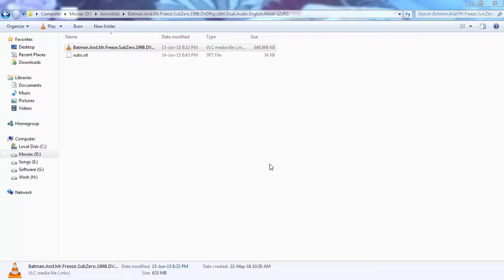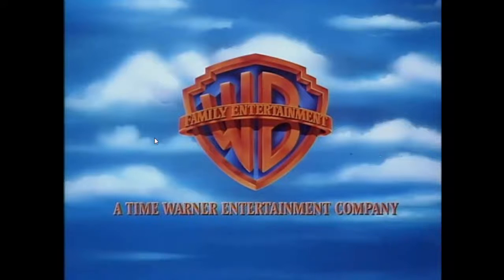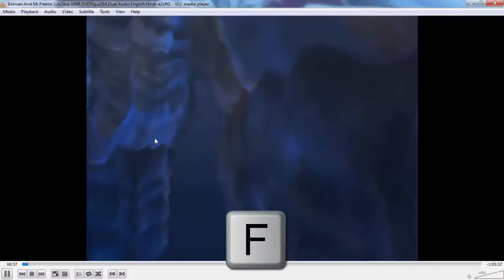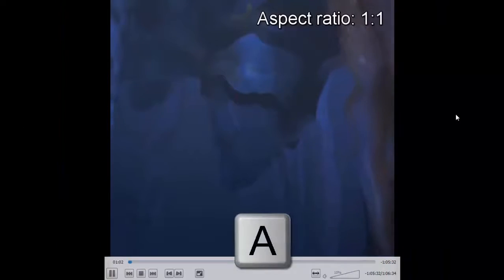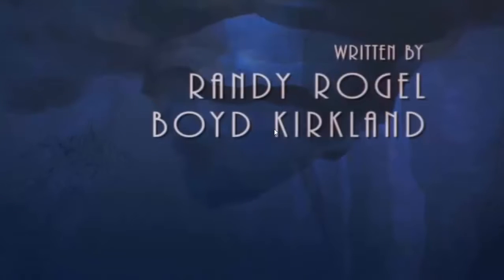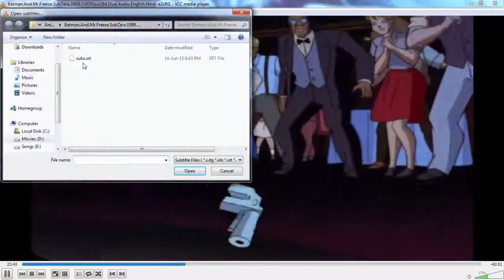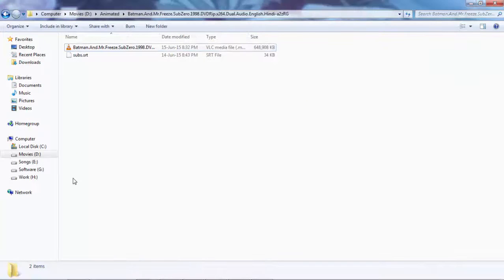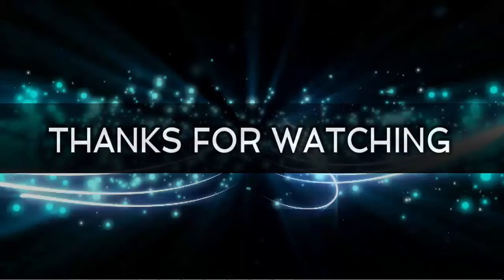Hidden Tricks For VLC Media Player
In this video we will see some Good Tricks and Shortcuts of VLC media Player